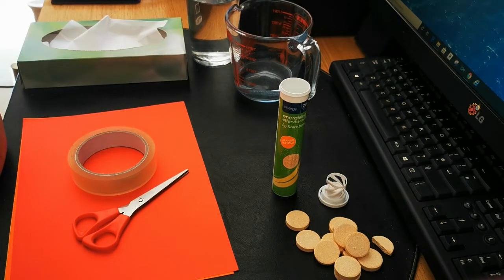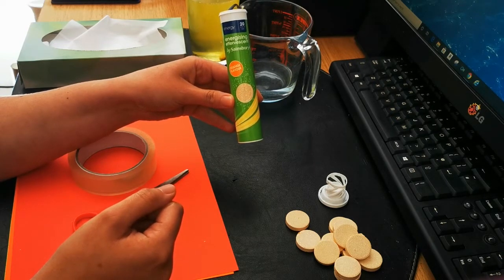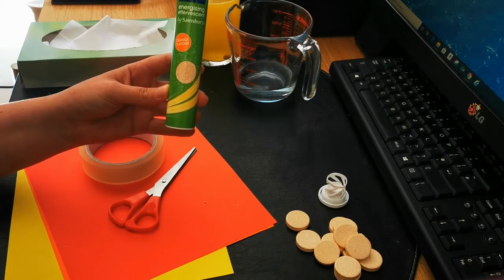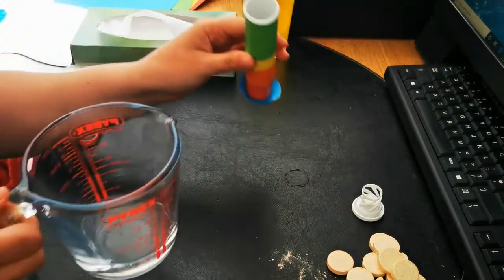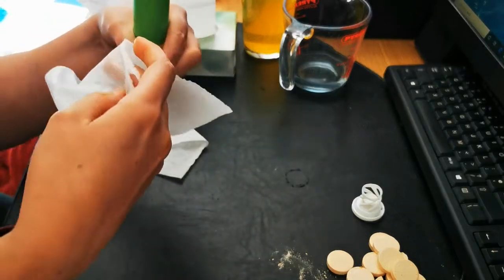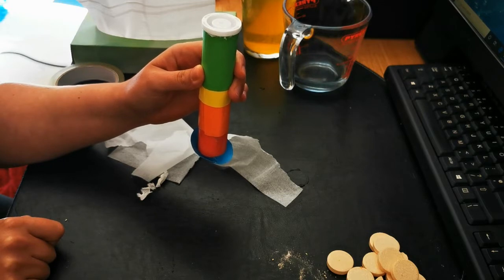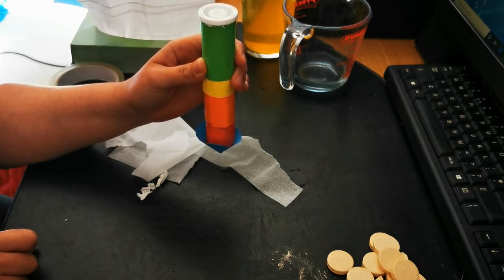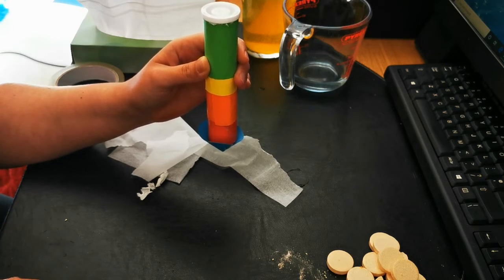Effervescent Rocket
A fun activity to make a rocket using effervescent tablets.